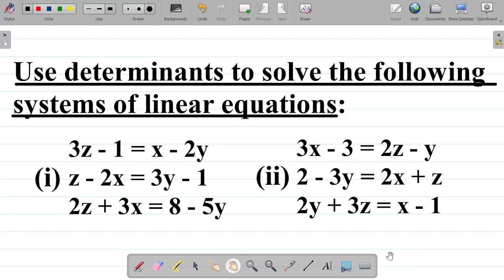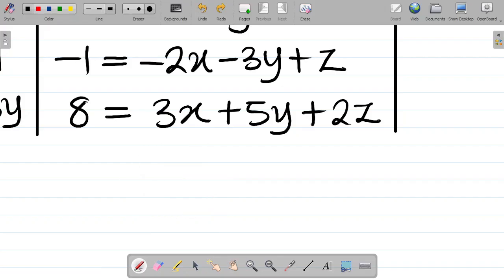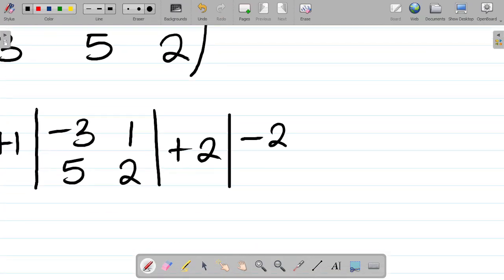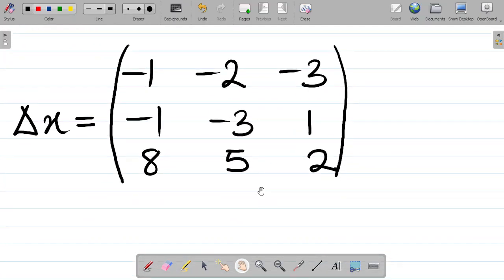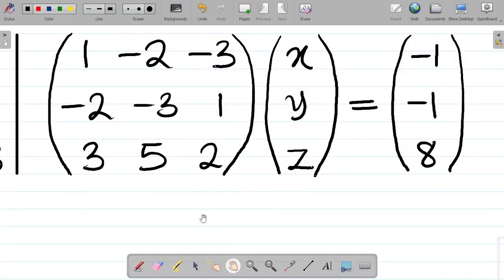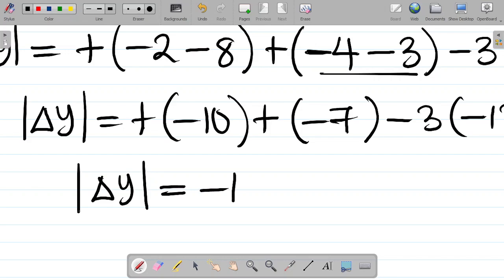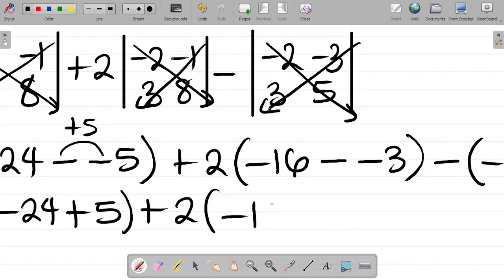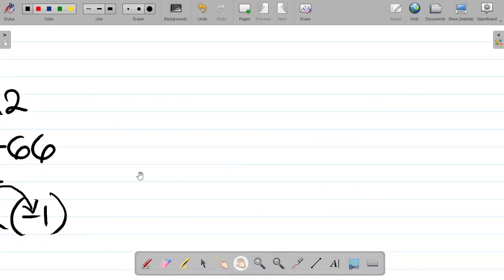Systems of Linear Equation: How to Use Determinants to Solve the Systems of Linear Equations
In this Mathematics Exam Questions and Answers tutorial videos on Systems of Linear Equation: How to Use Determinants to Solve the Systems of Linear Equations, you will get the solution to mathematics examination questions for first year undergraduates on Systems of Linear Equation. This video clearly gives the explanation and solution to the Mathematics Exam Questions and Answers tutorial videos on Systems of Linear Equation: How to Use Determinants to Solve the Systems of Linear Equations.

Learn how to solve linear equations quickly and efficiently using determinants in this video! We'll cover the basics of determinants and how they can be applied to solve systems of linear equations. From simple 2x2 matrices to larger systems, you'll be able to solve linear equations fast and with confidence. Whether you're a student looking for a better way to solve equations or a teacher looking for a new method to teach your students, this video is for you. So, let's dive in and see how determinants can make solving linear equations a breeze!